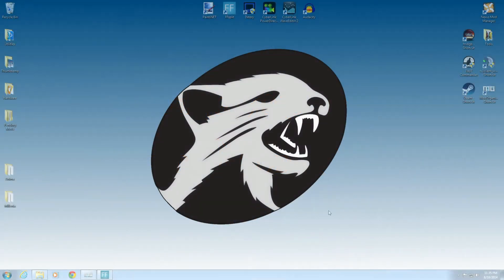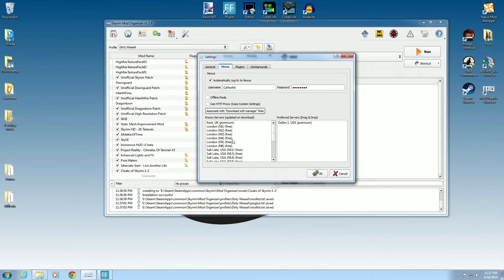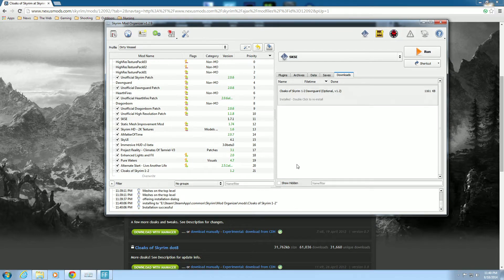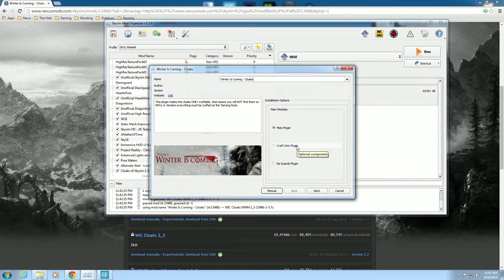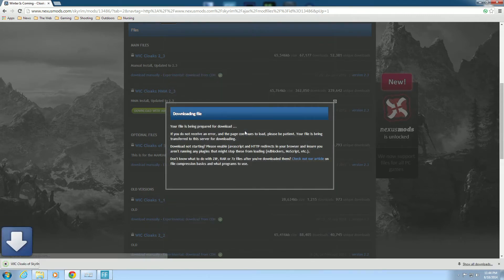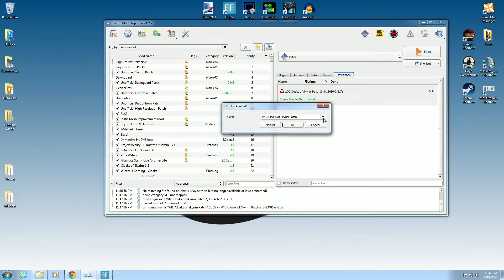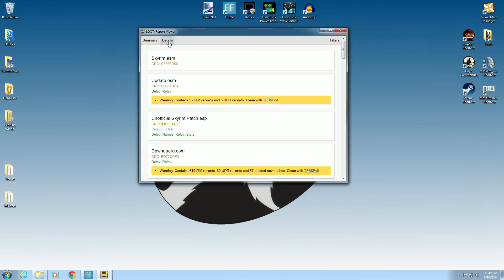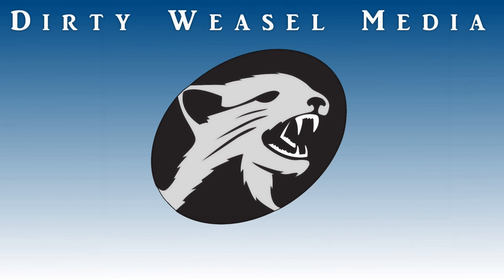Mod Organizer: Downloading and Installing Mods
How to download and install Mods to "Mod Organizer", Skyrim in particular. This video shows three methods: From the Nexus, from an archive, and transferring from archive to the download tab. Merging patches is also touched upon.